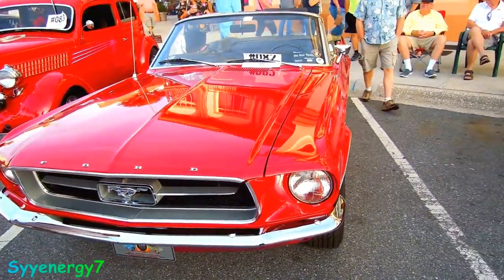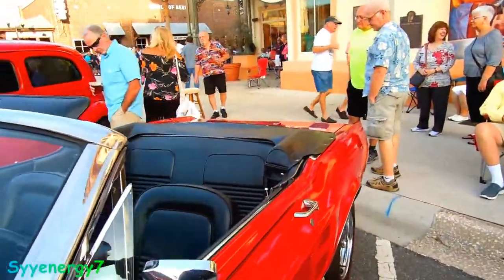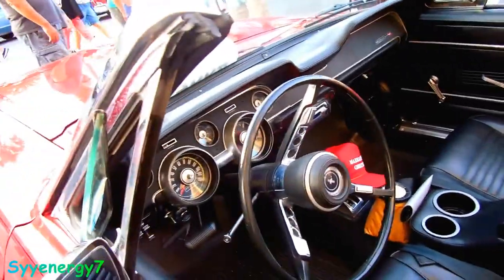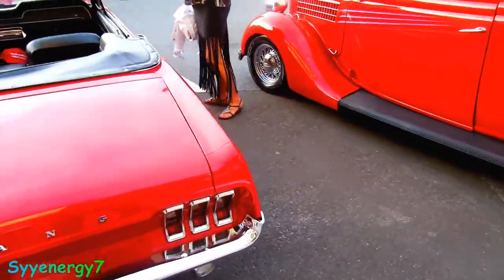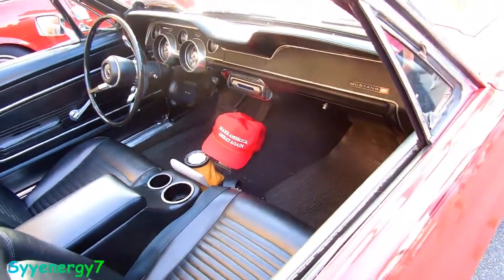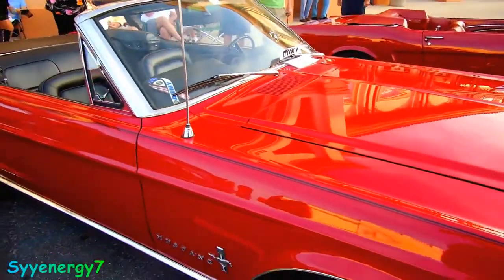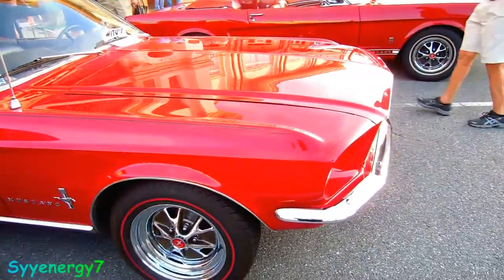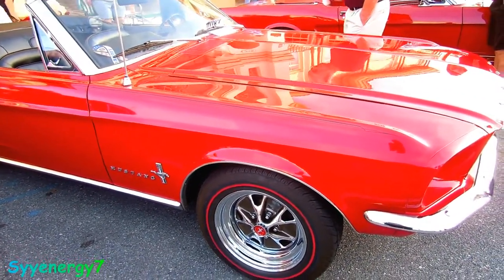1967 Ford Mustang Convertible,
1967 Ford Mustang Convertible,

cool rides,antique cars,muscle cars,car show, nice old cars and trucks, restored cars,. restored trucks,

cars - memory lane,nostalgia cars, hot rods, quality car restorations, cars - blast from the past, Nicest